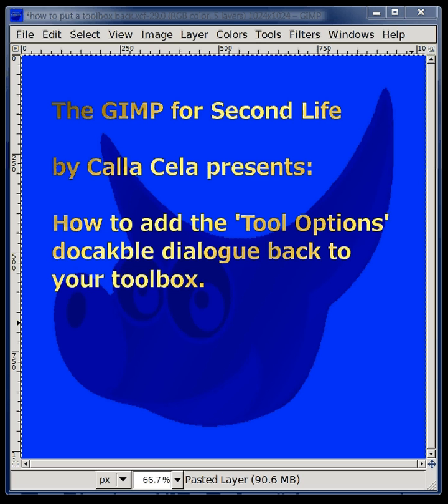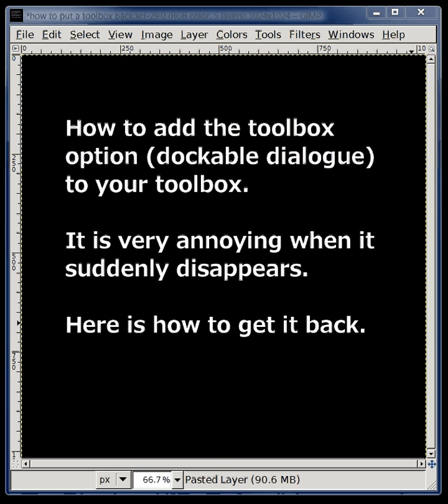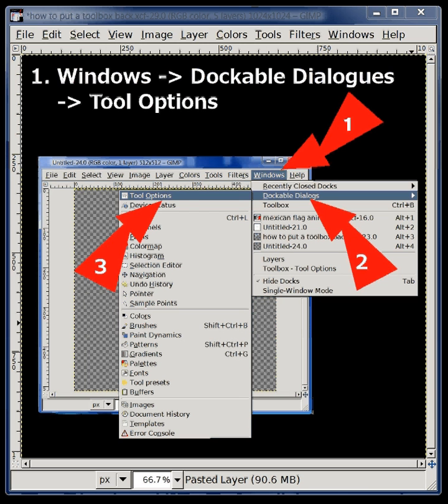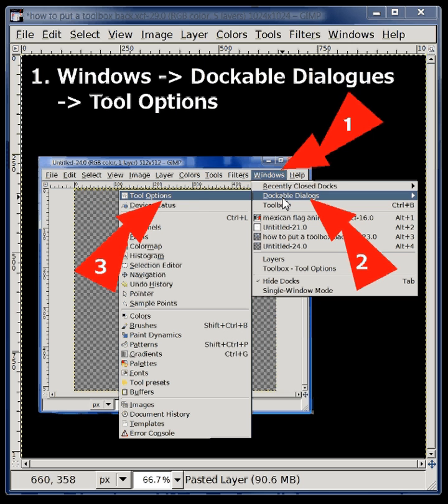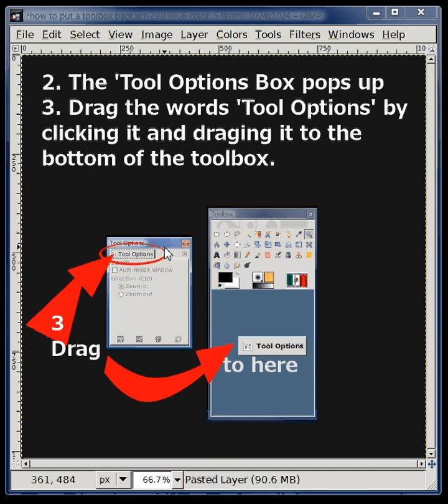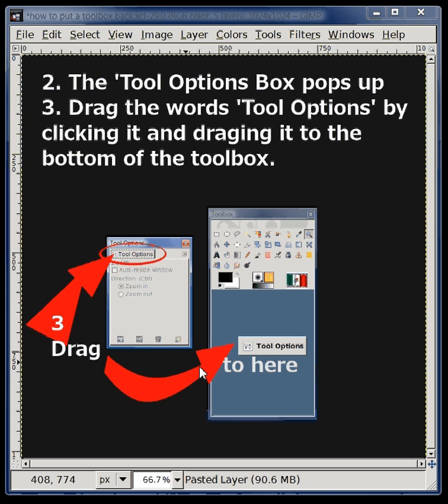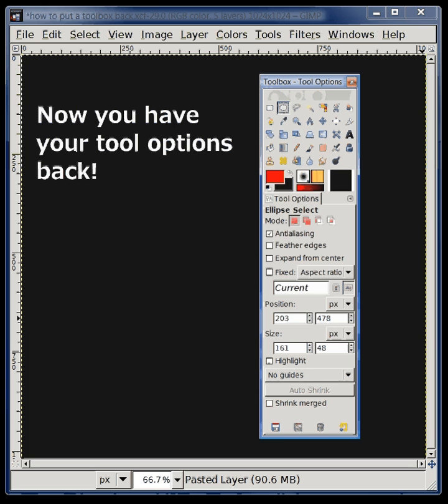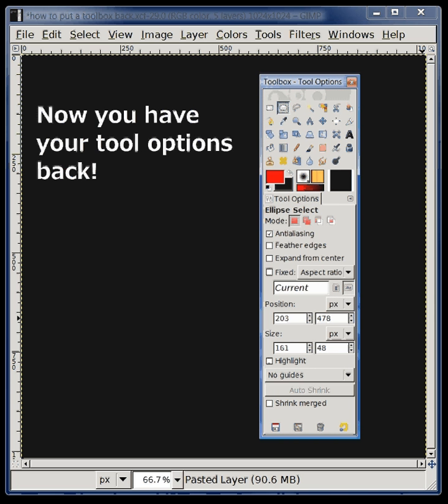The GIMP: How to add Tool Options to toolbox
GIMP tutorial
1. Windows - Dockable Dialogues - Tool Options
2. The Tool Options box pops up
3. Drag the words Tool Options to the lower part of the toolbox
Join Calla Cela in Second Life at her shop The Perfect Gift in West Haven. Simply teleport of her top profile pick.